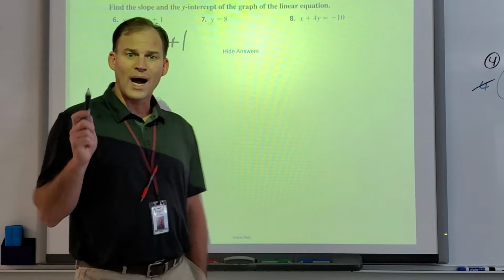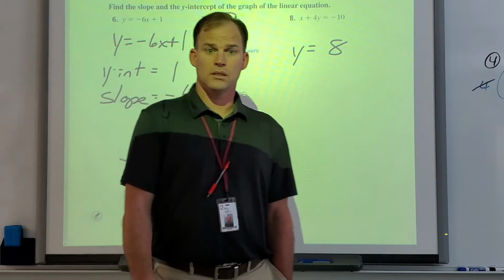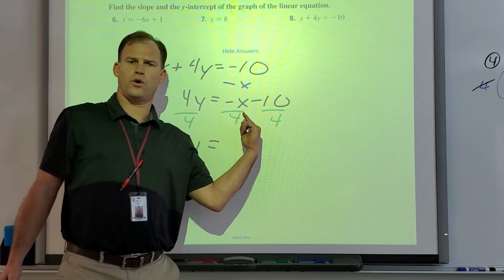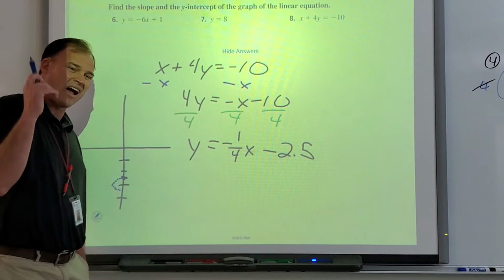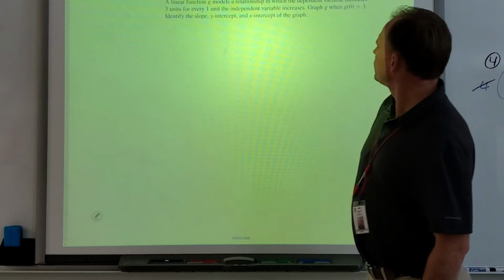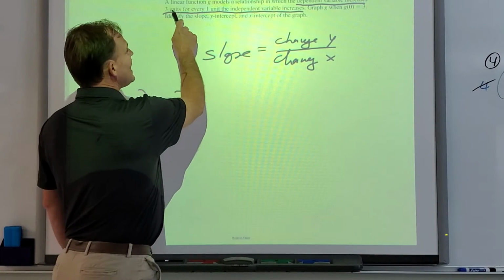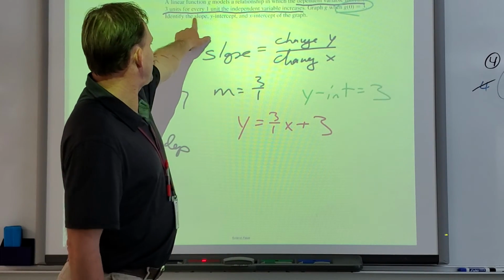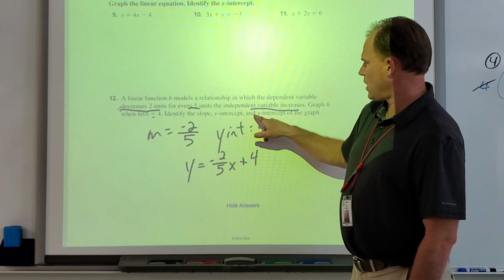Alg 1 Adv 3.5 Day 2